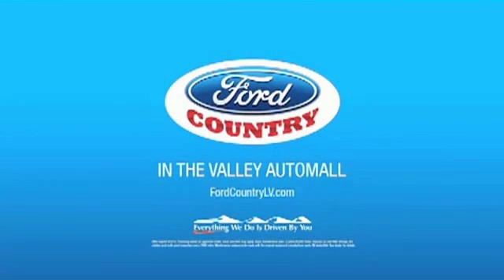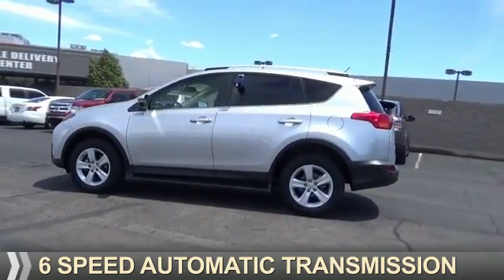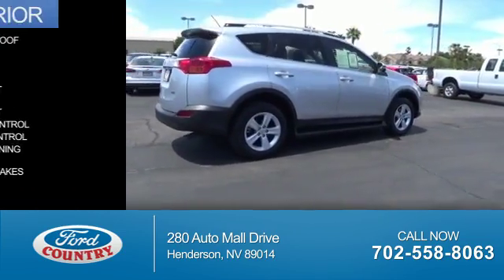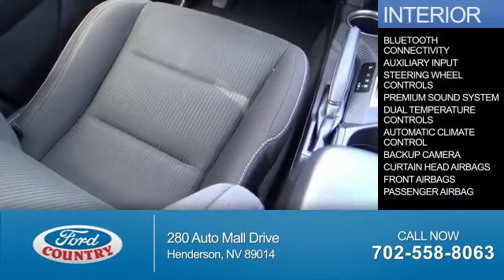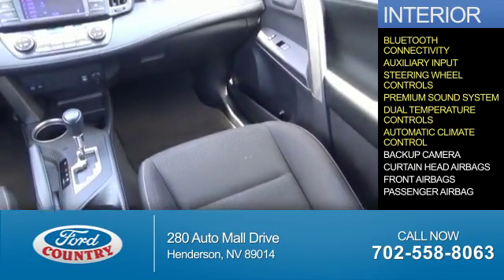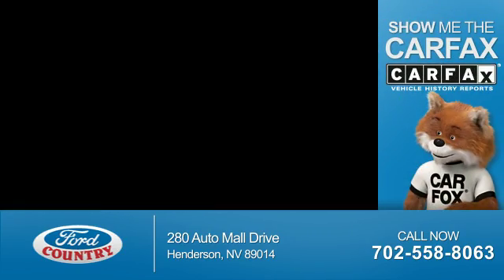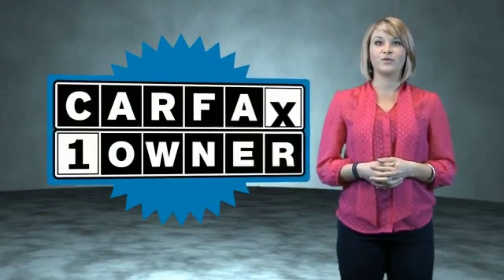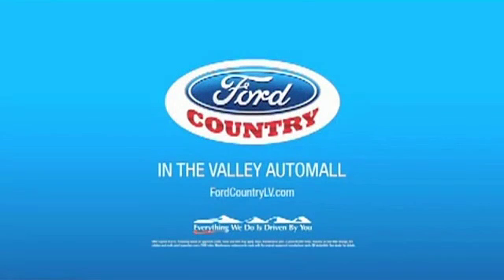2013 Toyota RAV4 53339A - Henderson NV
Year: 2013
Make: Toyota
Model: RAV4
Trim: XLE
Engine: 2.5 liter 4 Cylindercylinder FWD
Transmission: 6-Speed Shiftable Automatic
Color:
Mileage: 34457
Address:
VIN:JTMWFREV2DD014837